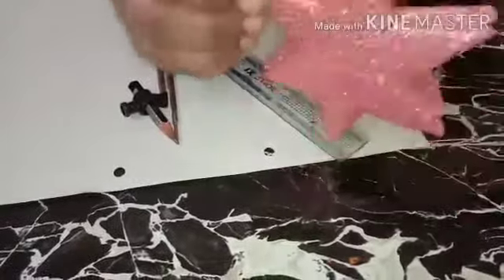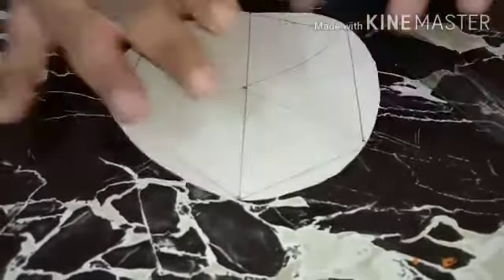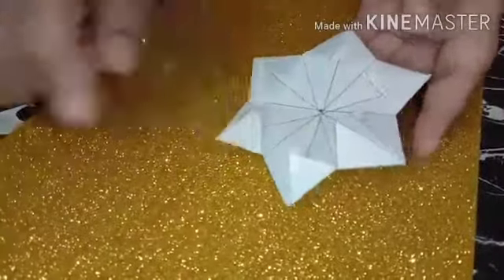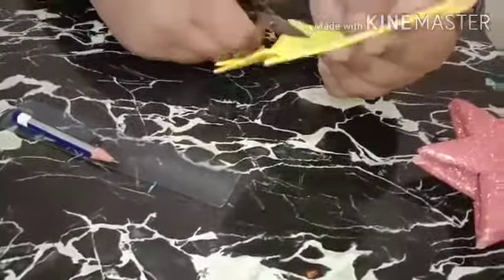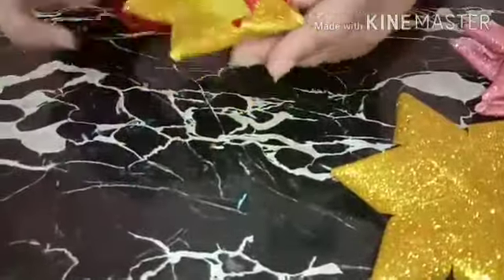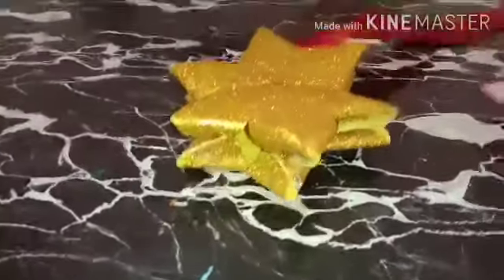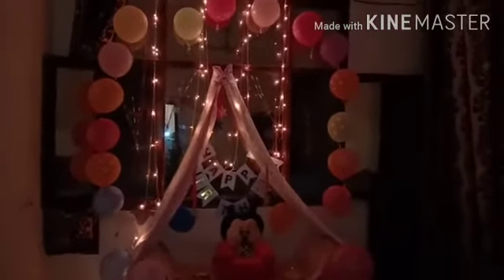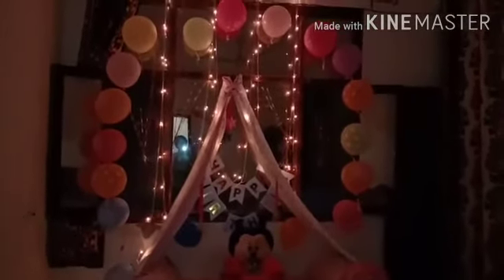Room decor party idea//birthday decoration idea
Hello guys today i will do decoration of my room

Link of sofa cum bed
party idea balloon